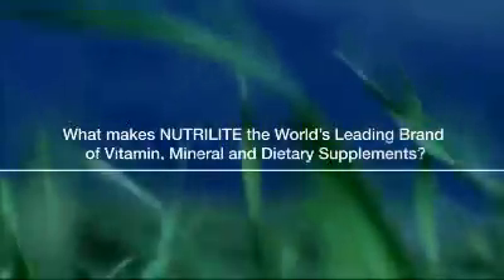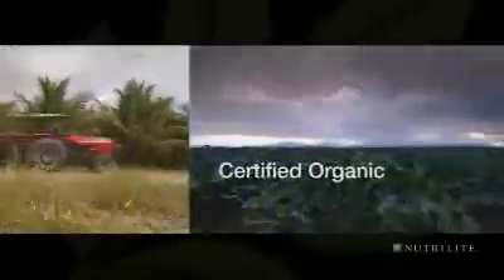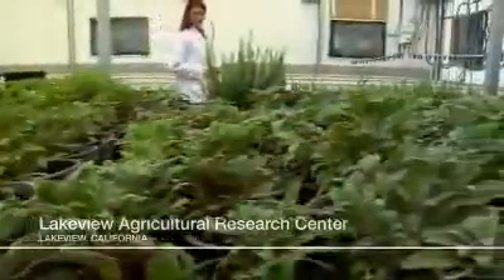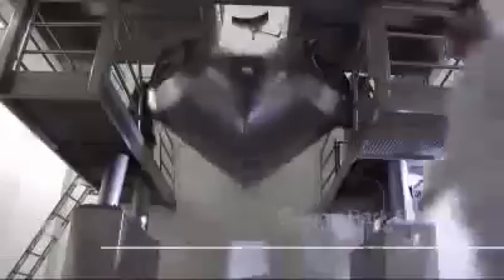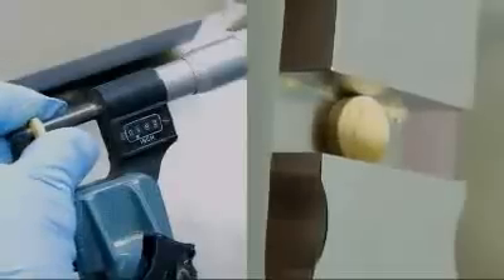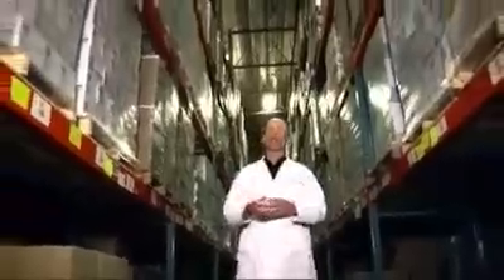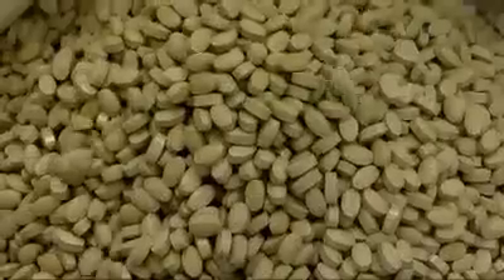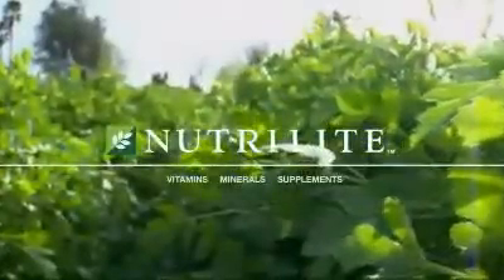Nutrilite Manufacturing video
โรงงานนิวทริไลท์